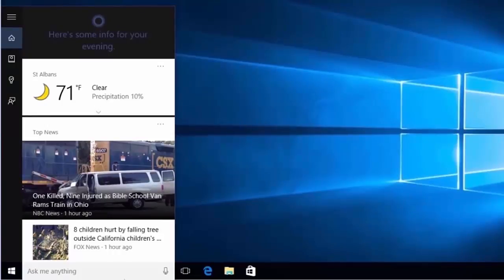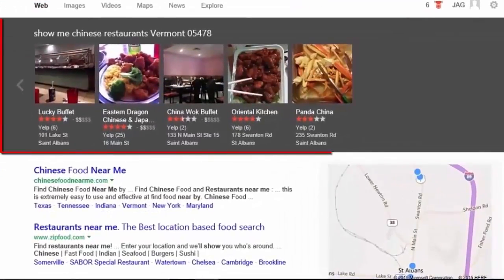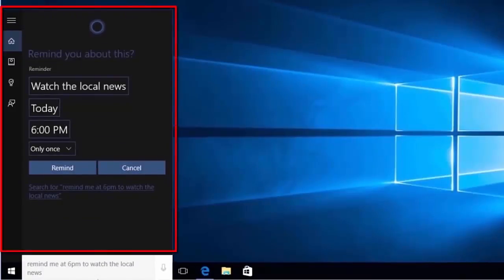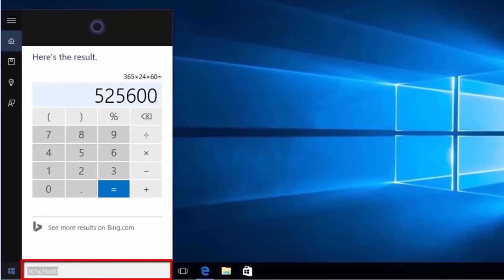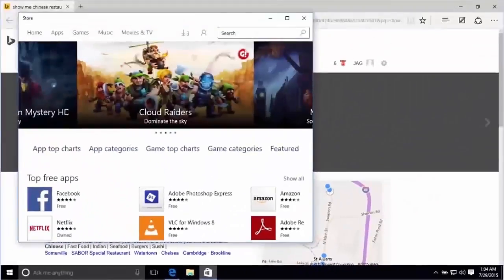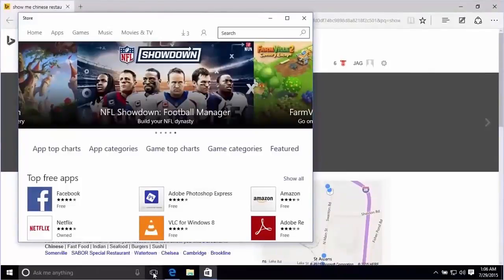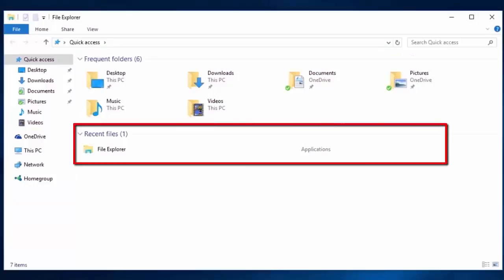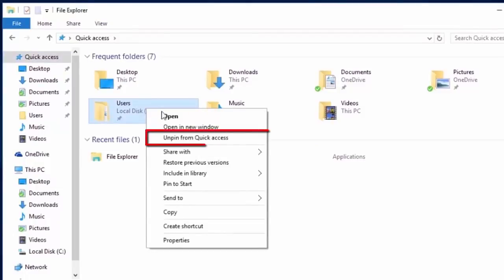how to use window 10 Search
how to use window 10 Search, Bong poy, bong pouy, ar pouy kon aov, Bek oun bong ches to su, bek oun mean loy chay cheang mon, bek oun bong mean loy jay jeang mun, Khmer old song, khmer song,
Khemarak sereymun, khem, preab sovath, sinn sisamouth, sin sisamot, sin sisamoth, sin sisamouth, ros sereysothea, ros serey sothea, noy vanneth, hem sivon, meas soksophea,
sok pisey, toch sreynech, song senghon, keo sarath, sokun nisa, aok sokunkanha, oak sokunkanha, houy meas, pen ron, The voice Cambodia, penh chet ot, penh jet ot, Mr and Ms Talk Show,
thy sovantha, cnrp, cpp, ldp, cchr, leaque for democracy party, cambodia technology, cambo report, sabay, camtoptec, sambok it,it city, barcam, international technology,
phonearena, gsmarena, androidauthority, smartphone, computer, cnn, cnet, the techno buffalo, the verge, Cambodia problem, land issue, oy ke hne loeun mles, smos bong oun slab ei,
oy propun sy seang oy neang sy sop, a poy koun ov, peakmi song, kroeun song, a kroeun song, peakmi song 2015, peakmi song 2014, sony xperia z4, Samsung galaxy s6,
bong pouy, bong poy, khmer happy new year song, peakmi song, peakmi happy new year song, peakmi khmer happy new year song, peakmi khmer happy new year 2015 song,
cambodian idol, som nech tam pum, som nech thngai nis, funny video, khmer video, khmer funny, kao veasna, chay vireakyuth, sok pisey